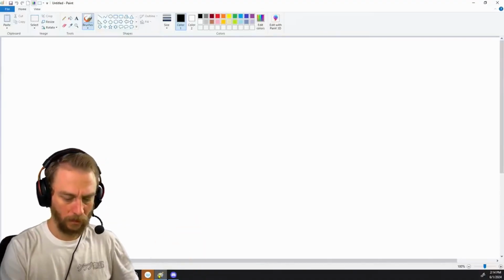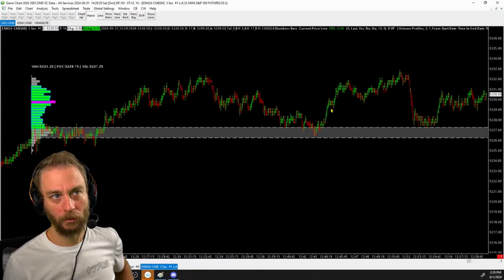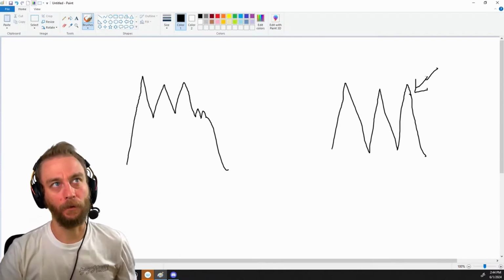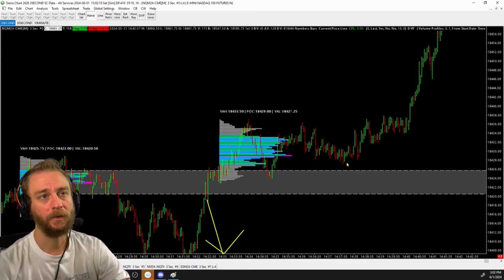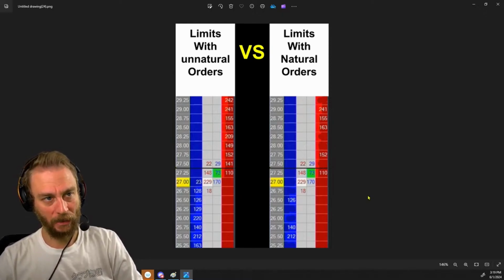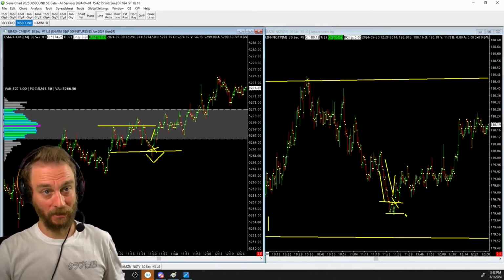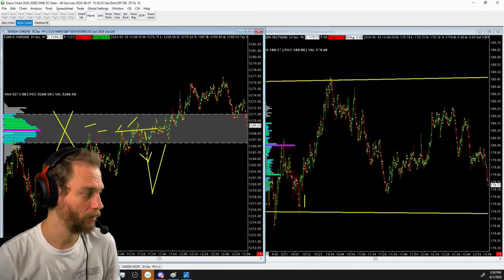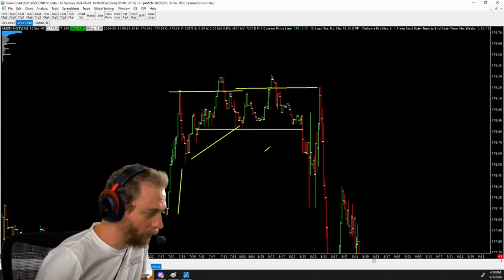Auction Market Theory | Advanced price action | Q&A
Auction Market Theory and Advanced price action are explained in this 15K special. A technical break down of how price action is what creates the auction process. Auction market theory is build of price action and I share how different bell curves are formed off different price action which is the basis of auction market theory.